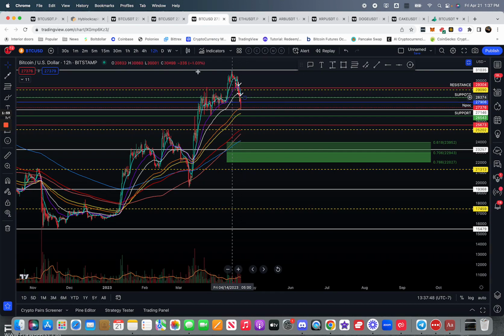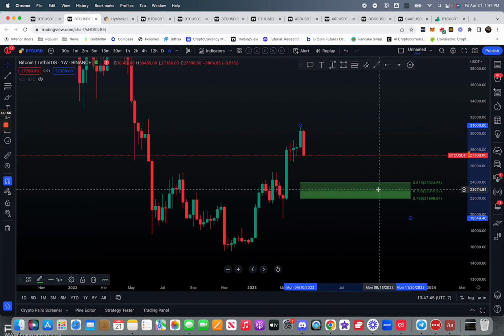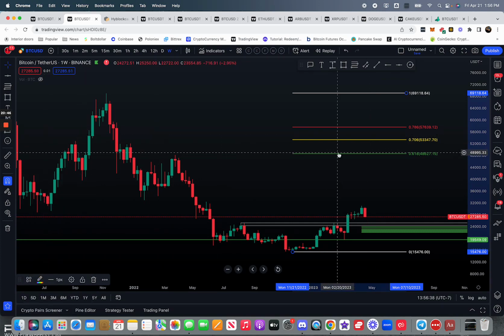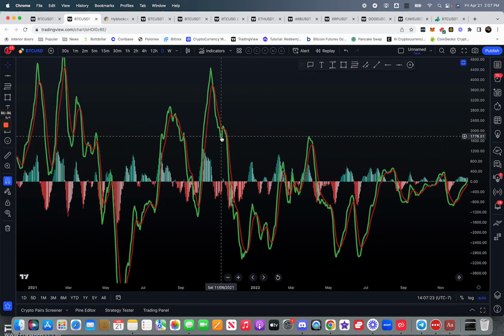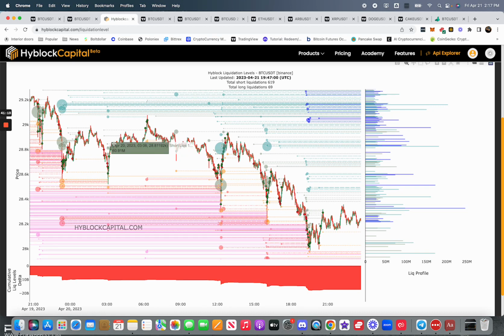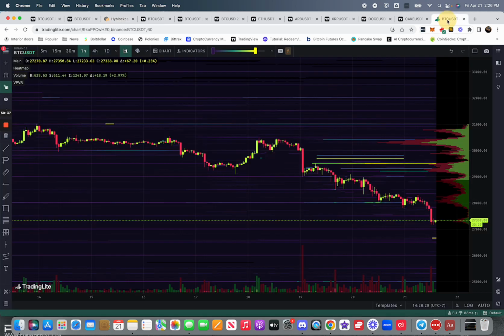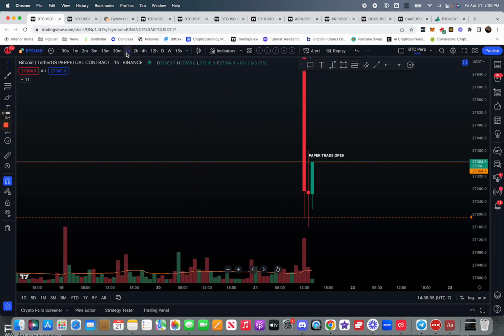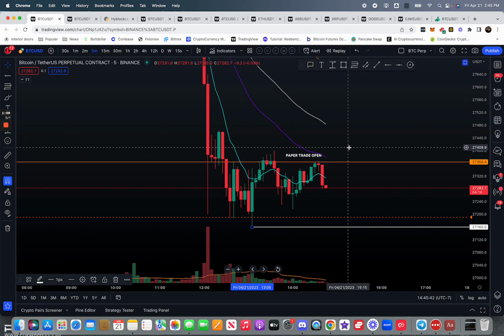April 21st 2023 BTC Market update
DCT heat maps and more.